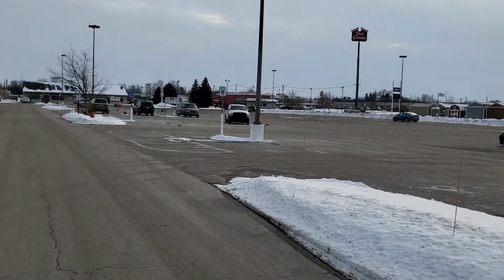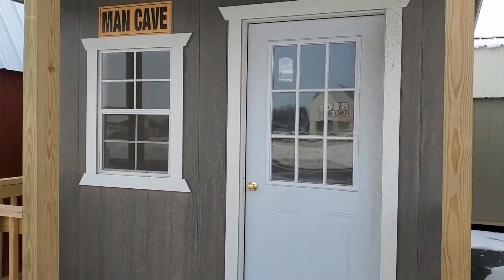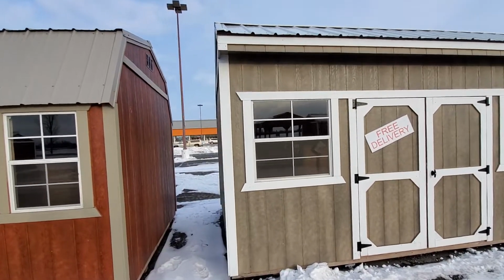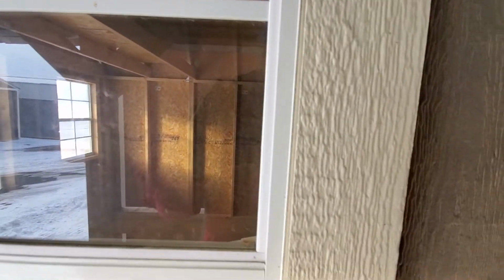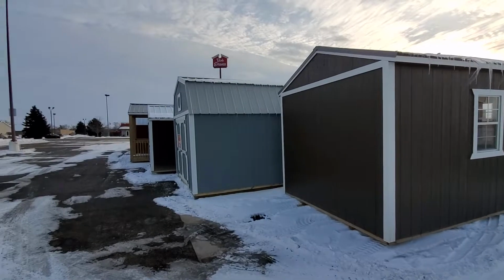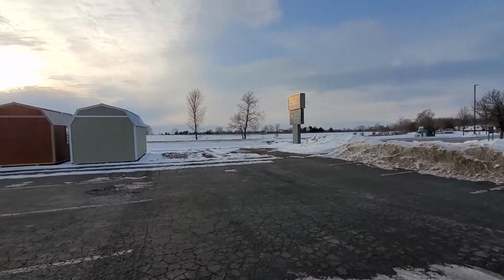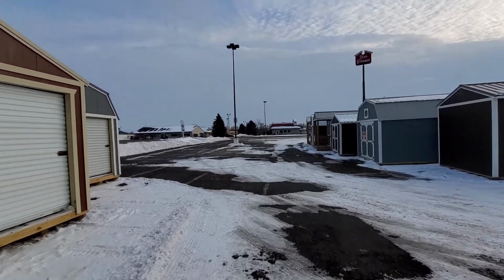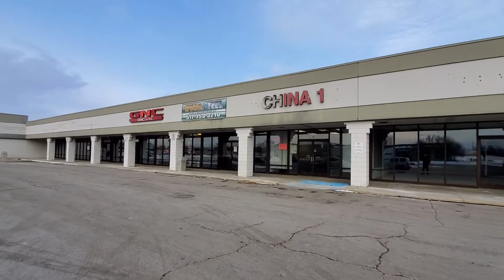Time To Get In Those Custom Builds